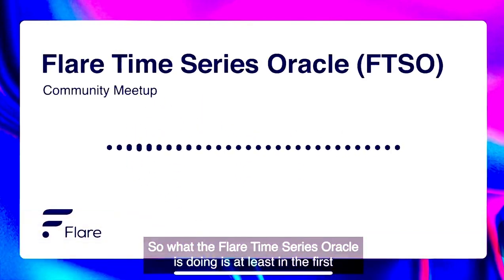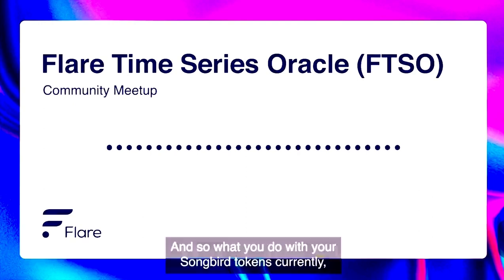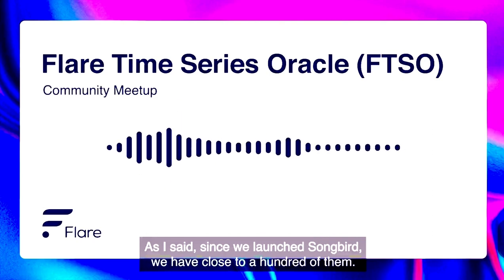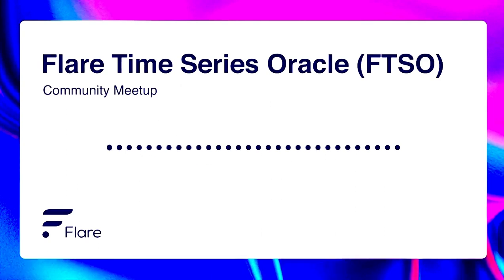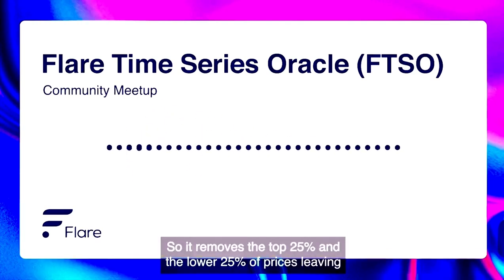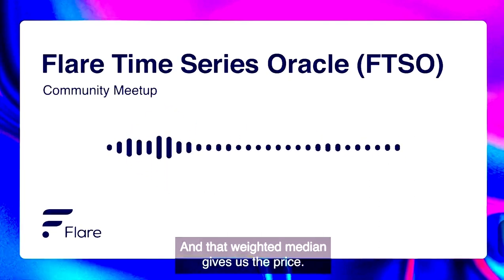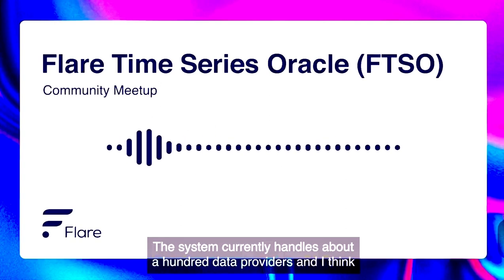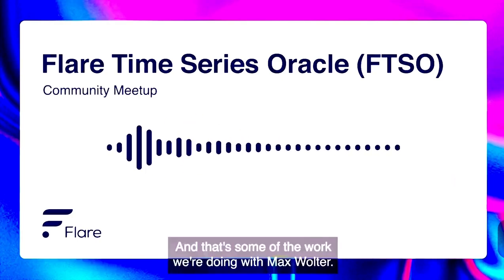2️⃣"Flare Time Series Oracle" (FTSO) 🧠 LEARN SERIES FlareNetwork☀️ and Songbird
FTSO is the Flare Time Series Oracle. This is the "BEATING HEART" of the Flare network, bringing applications to life through the provision of rapidly updating, accurate price data via a network of decentralized data providers.

1️⃣Delivers rapidly-updating reliable  price data to smart contracts on Flare
2️⃣Allocates rewards for reliable data providers & the token holders who delegate to them
3️⃣Incentivizes reliable price data

Data Providers are rewarded by the network for delivering the most accurate prices. Rewards are distributed according to their accuracy and the volume of a Data Provider’s delegated $FLR or $SGB tokens
Data providers share distributed network rewards with their $FLR or $SGB delegators on a weekly basis.

SGB holders can delegate their tokens to their own choice of Data Providers; they can research Data Providers using tools like

Decentralized Oracle system that you can delegate detachable *Vote Power* from your $FLR tokens by wrapping them to $wFLR inside your Bifrost wallet and delegated by % to your choice of has Data Providers. Resource to see list of all Data Providers fees, reward rate and vote power is

To learn more about Flare’s FTSO system check out

1)The detailed process for delegating SGB and claiming associated rewards is outlined in this document.
DETAILED DELEGATION GUIDE FOR ALL ASPECTS OF DELEGATING VOTE POWER TO FTSO'S